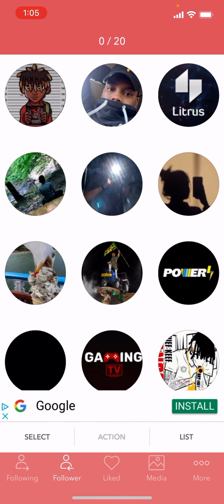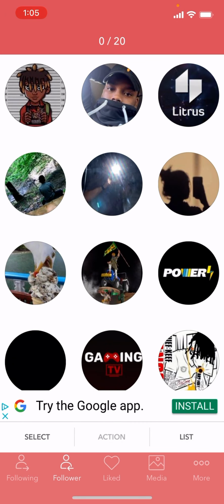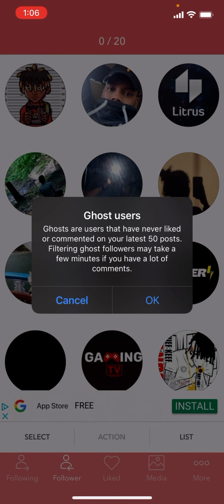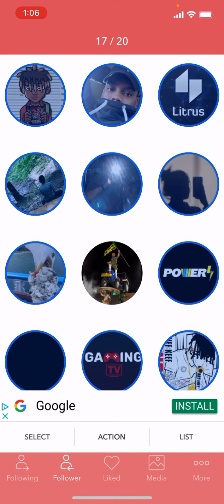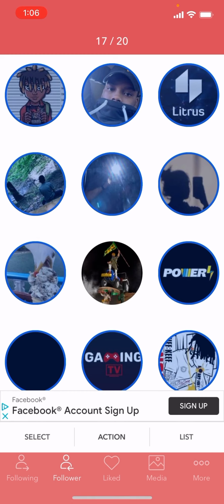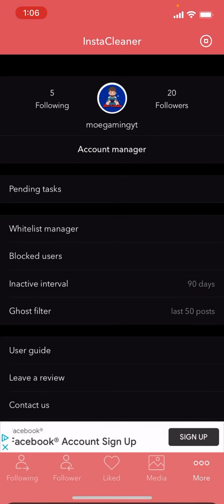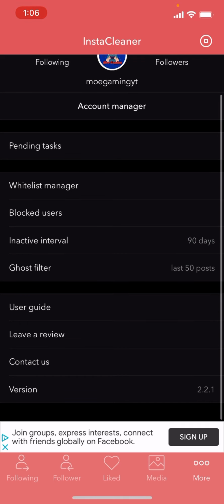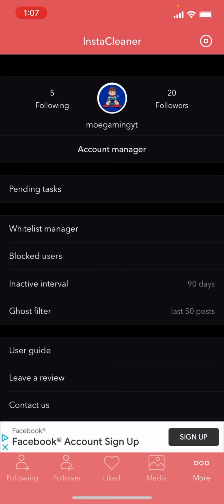How To Remove Ghost / Inactive Followers on Instagram 2021! WORKING 100%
Hi Guys! In this video i will explain how to remove ghost / inactive followers on instagram in 2021! this is a 100% working tutorial that will help you remove those pesky ghost followers to help increase your chances of growing on instagram!

how to mass unfollow on instagram
how to remove fake followers
how to remove fake followers from instagram
instagram ghost follower checker
instagram ghost followers
remove ghost followers instagram
how to remove followers on instagram
how to remove ghost followers
instagram unfollow app
unfollow all instagram
unfollow app for instagram
how to get rid of ghost followers